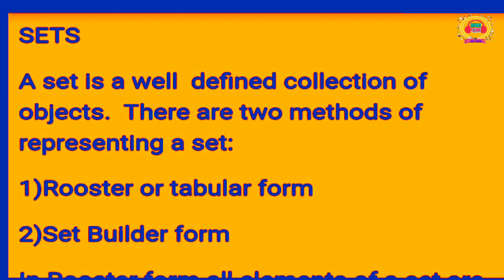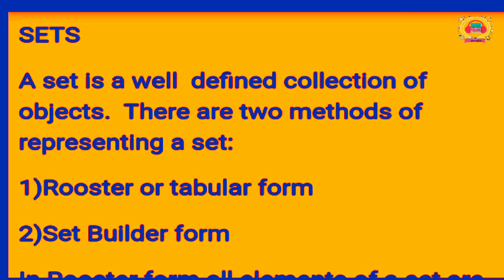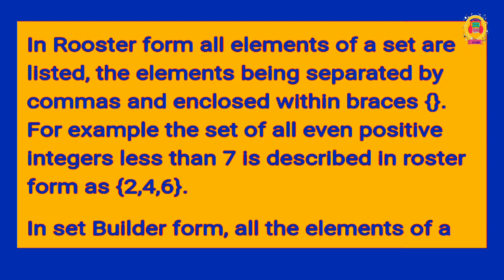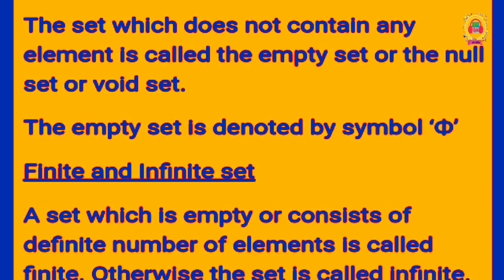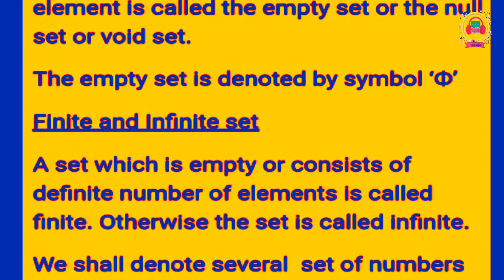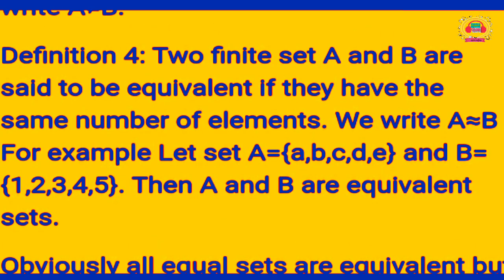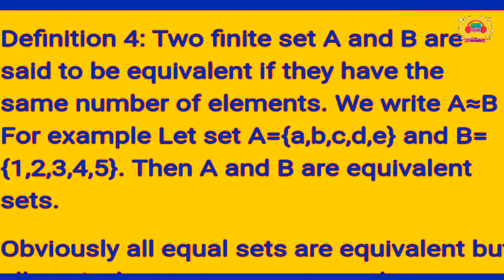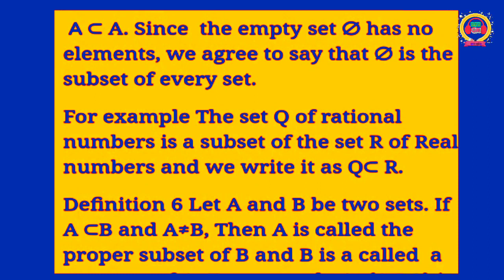anusandhan sahayak suchak maths question| अनुसन्धान सहायक गणितीय प्रस्न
अनुसन्धान सहायक को पाठ्यक्रम मा आधारित गणितीय भाग || mathematics sets | sahayak suchak math || loksewa tayari mathematics
नमस्ते मित्र हरु तपाइँ सम्पूर्ण लाइ हार्दीक  स्वागत छ तपाइको आफ्नै च्यानल मा
हामि विभिन्न प्रश्न उत्तर तथा बिबिध बिषय संग सम्बन्धित जानकारी हरु लियर आउने गर्दछौ यस च्यानल अन्तर्गत रहेर ! हामी लाइ हेरिसकेपछि तल कमेन्ट बक्स मा गयर कमेन्ट गर्न भने नबिर्सनु होला ,
MC RJ VJ को लागि हामि लाइ सम्झन सक्नु हुनेछ